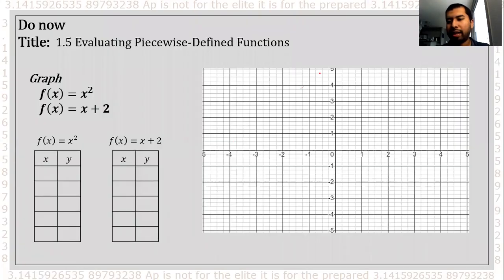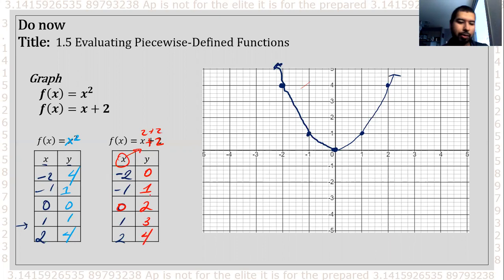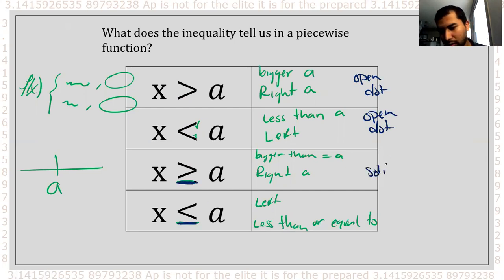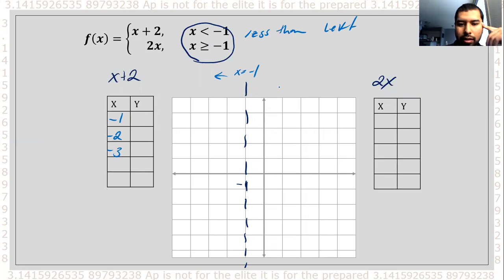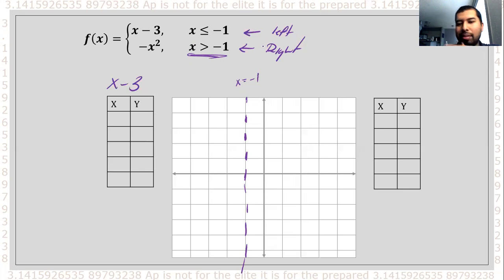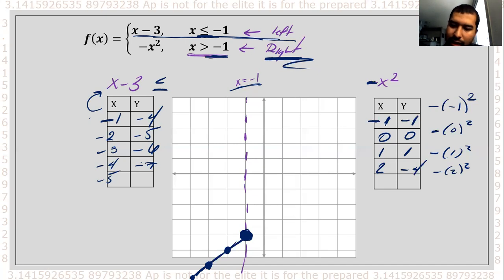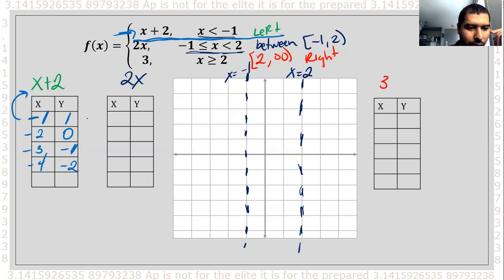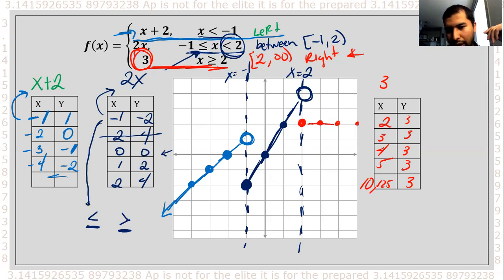1.5 Graphing Piecewise-Defined Functions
How to graph piecewise functions. How to graph parent functions & how to graph using a table.